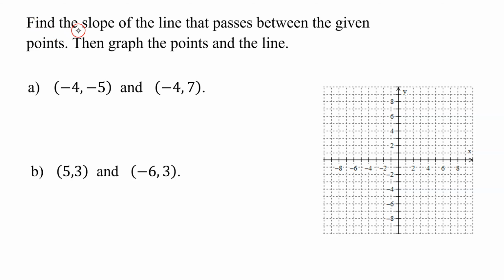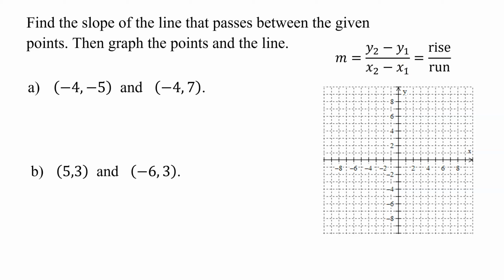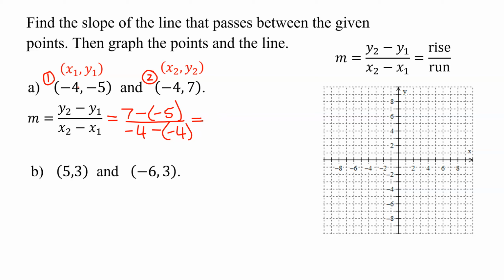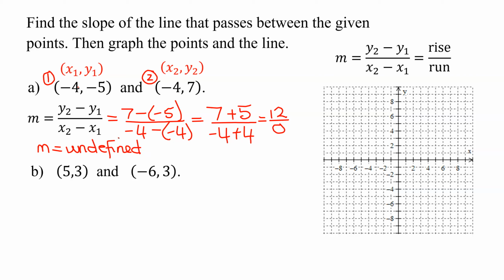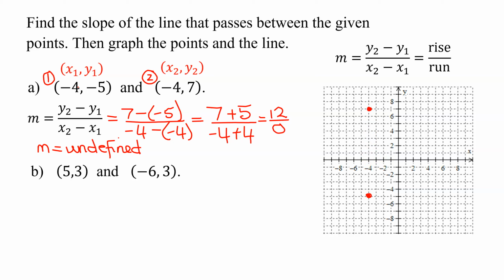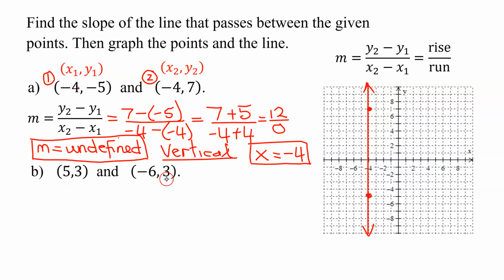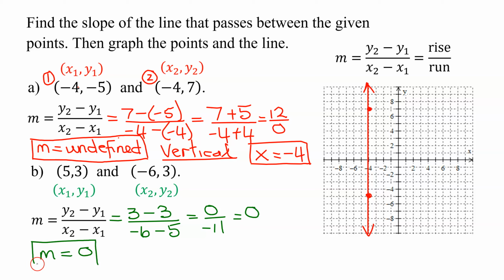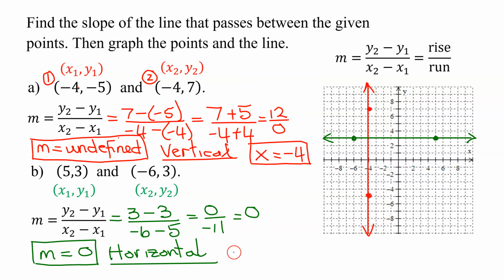Find Slope of Line Between 2 Sets of 2 Points, Graph the Points & Lines (Undefined and Zero Slopes)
Use the slope formula to find the slope of the line between (-4,-5) and (-4,7) and the line between (5,3) and (-6,3).  The points are plotted.  The first line has an undefined slope and it is a vertical line that has the equation x=-4.  The second line has a zero slope and it is a horizontal line that has the equation y=3.

Timestamps
0:00 Introduction
0:14 (a) Find Slope
2:40 Graph Points
3:40 (b) Find Slope
4:48 Graph Points